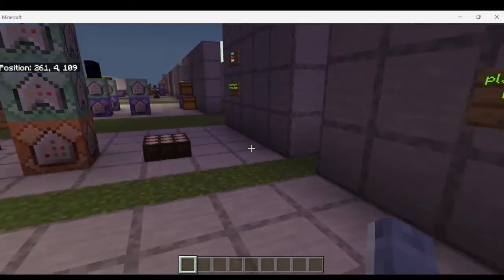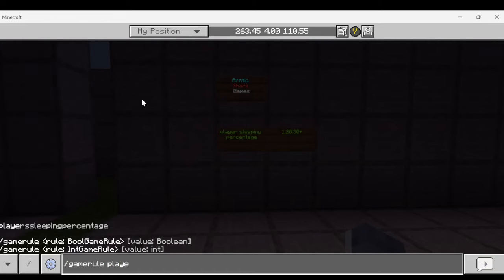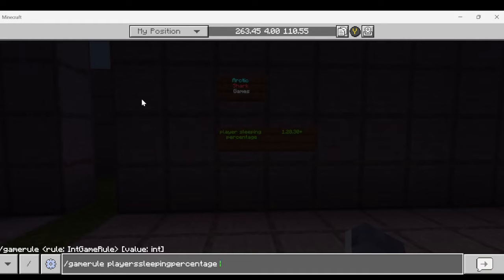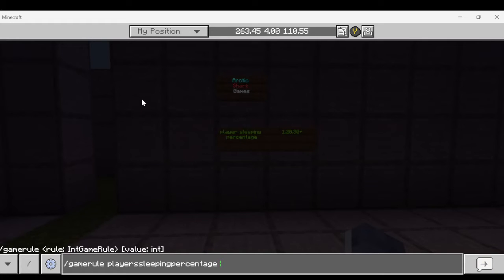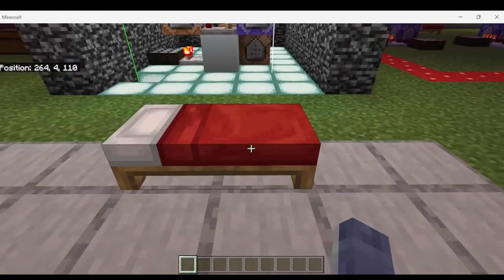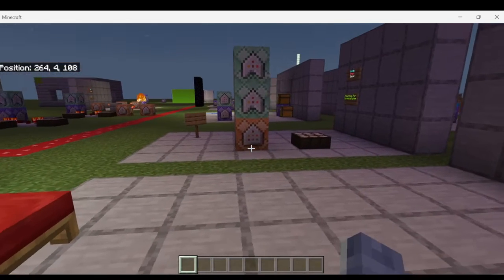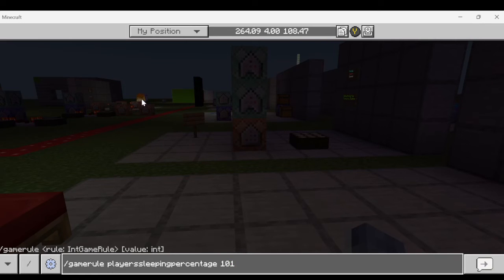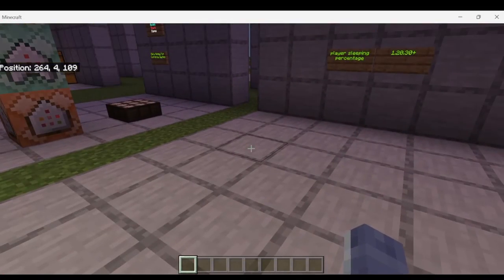Players Sleeping Percentage (NEW and EASY One Player Sleep)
How to use the new playerssleepingpercentage gamerule to create one player sleep or to turn off sleeping in a world.